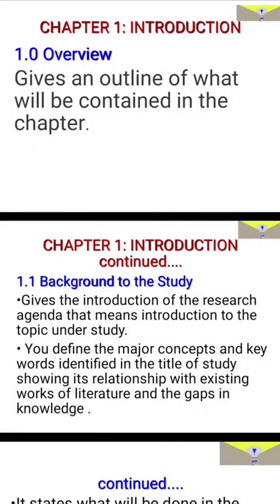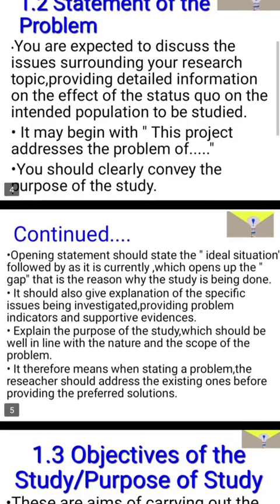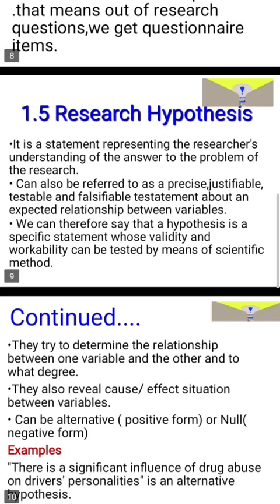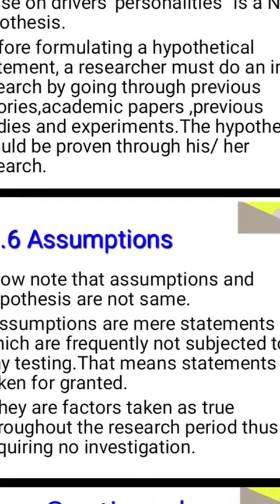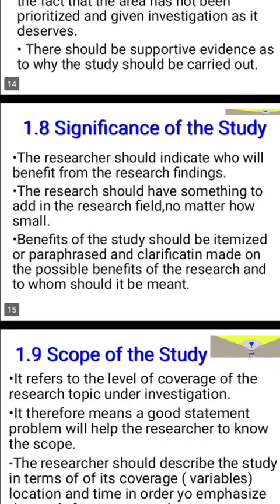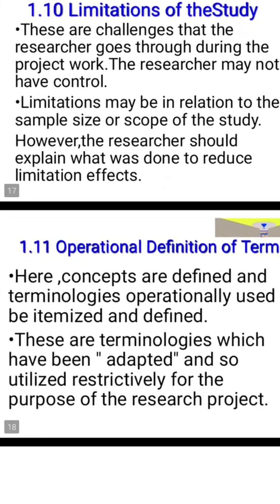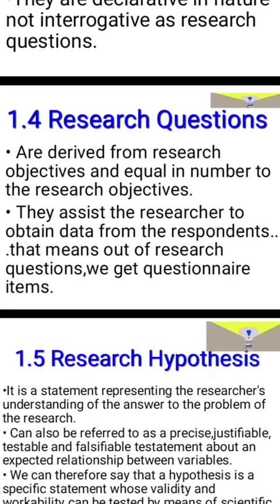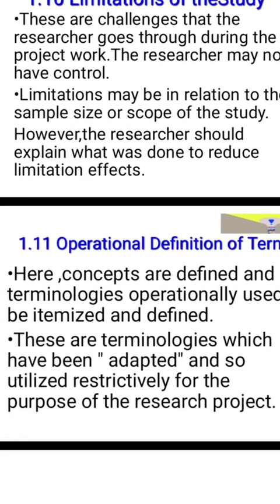How to write Chaper 1|INTRODUCTION|Project Report Writing